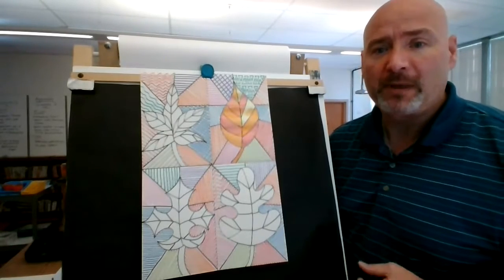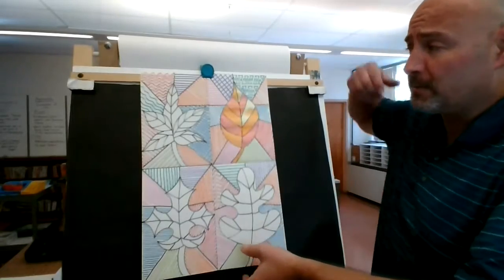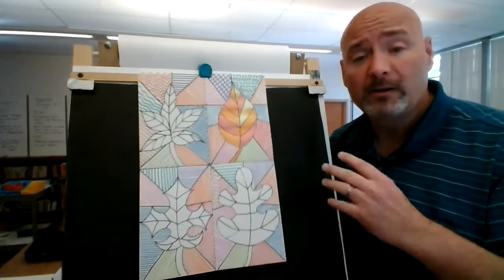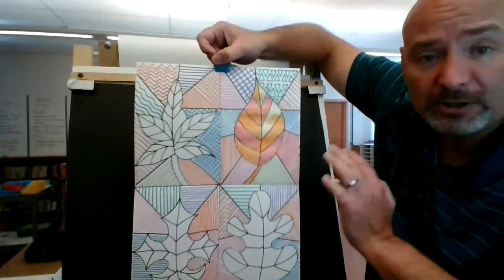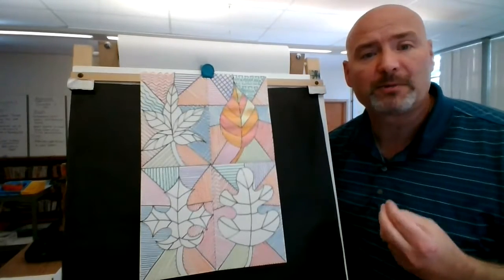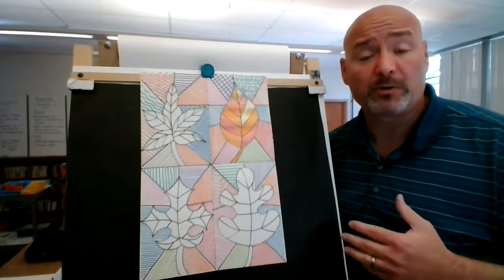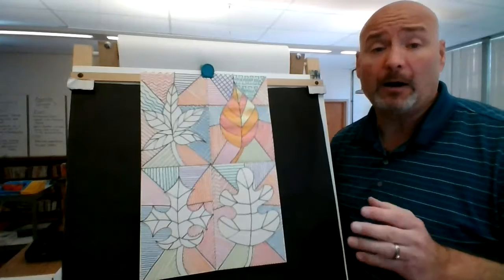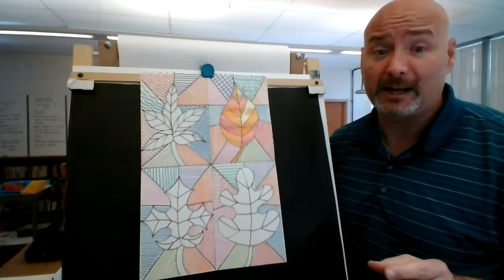Four Leaf Design Tutorial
Drawing tutorial for kids